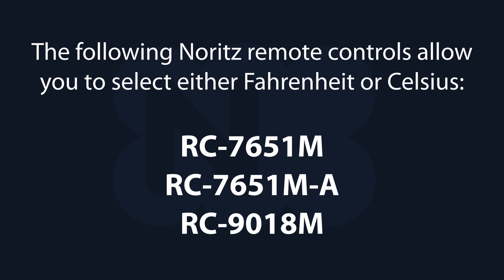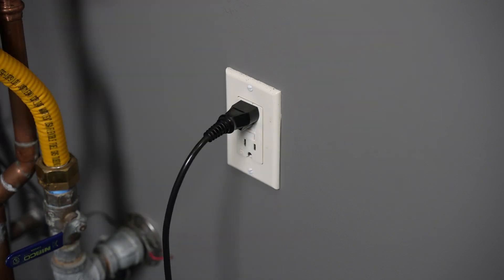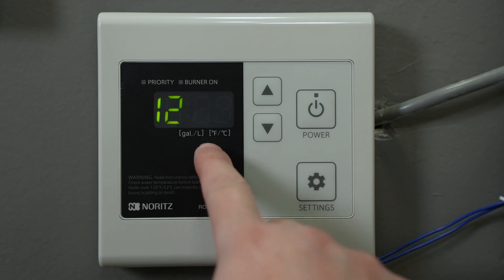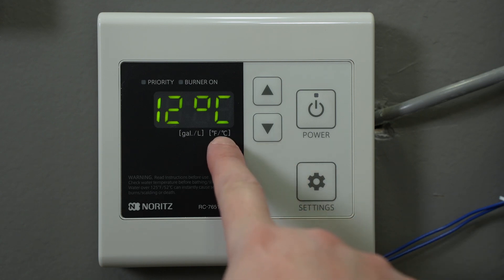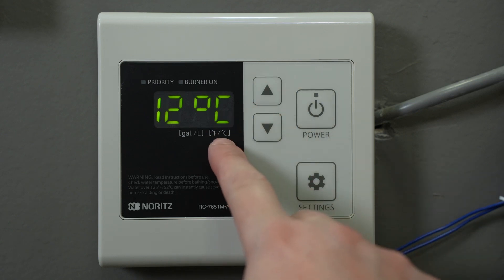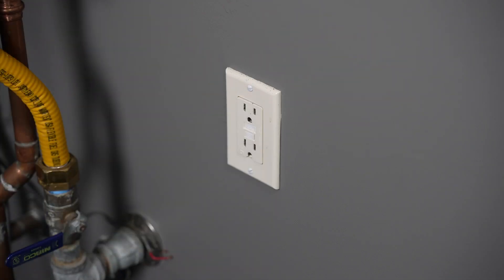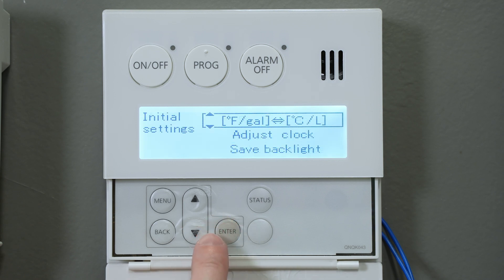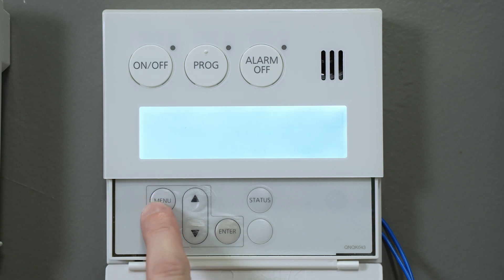Selecting Fº or Cº on Noritz Residential or Commercial Remote | Tech Tip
This video walks you through toggling between Fº and Cº on a Noritz unit using either the Residential or Commercial remote